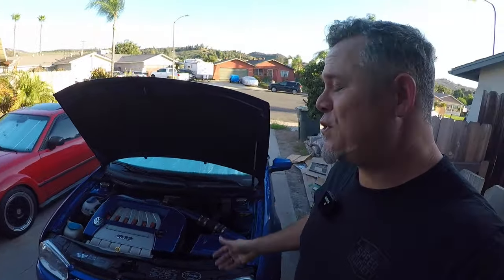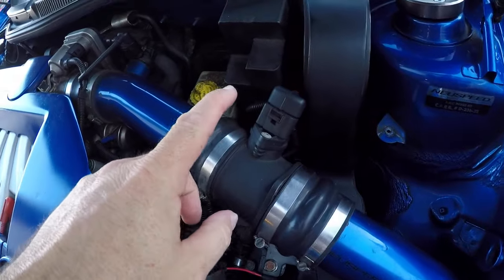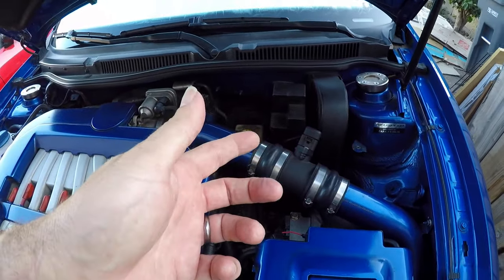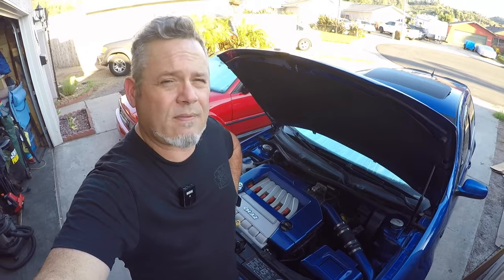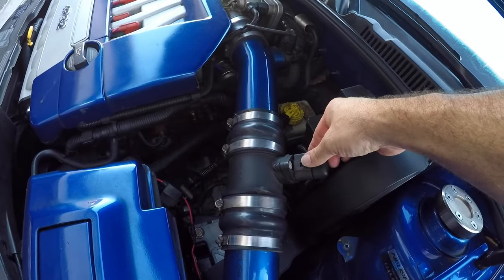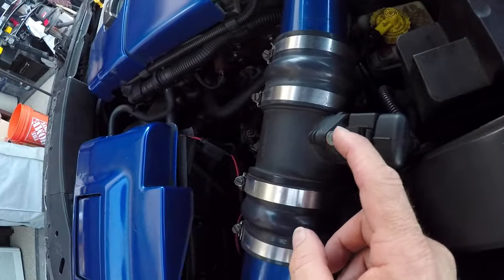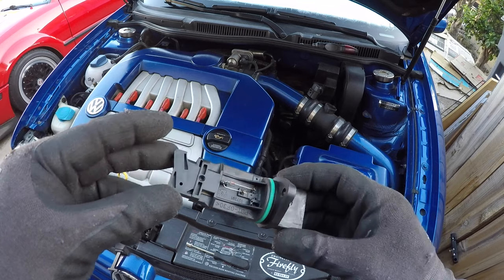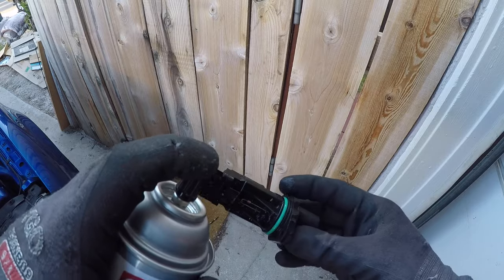Fixing Mk4 R32 Mass Air Flow Sensor & Throttle Body Issues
Today we fix a CEL Check Engine Light supposedly caused by an issue with the Secondary Air Injection SAI.  But not really!!  Could it really be caused by the Mass Air Flow Sensor and Throttle Body... how hard could it possible be to fix this??!!

If this didn't help you out in showing you how to accomplish something productive on your own vehicle, I hope this at least gives you something to amuse you for a little while.  Why not check out some of my other videos while you've got some idle time on your hands?

Make sure to like, subscribe, and share if you are a car enthusiast who enjoys working on your own car as a shade tree mechanic or fellow grease monkey, or if you just enjoy watching the misery of trying to keep one of the best driving cars ever produced in actual running condition!

Not even Ratarossa, Scotty Kilmer, The Car Wizard, Johnny the Car Ninja, Hoovie or Tavarish would dare tackle the insanity of resurrecting and modifying a 214,000 mile Corrado VR6 at the same time as a vintage Fiat Spider and maintaining a 241,000 mile 1.8t Jetta while tooling around in a 178,000 mile Mk4 R32 daily driver!!  But I'm a special kind of crazy.